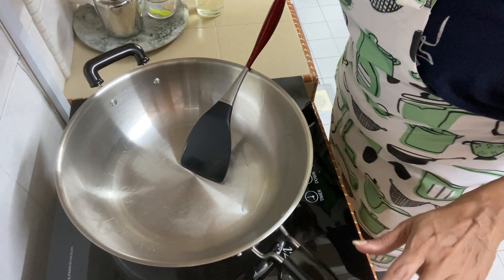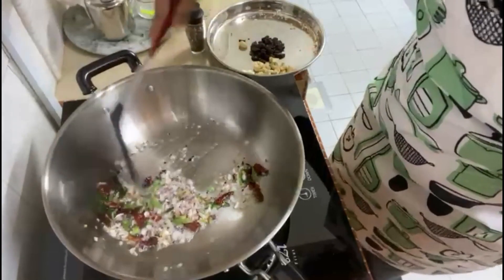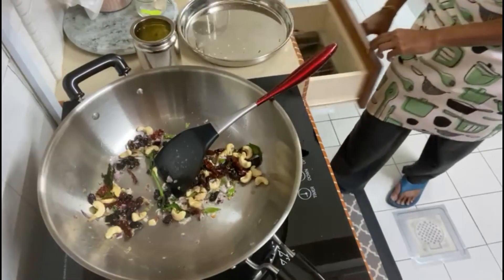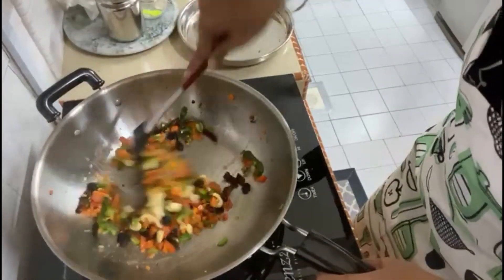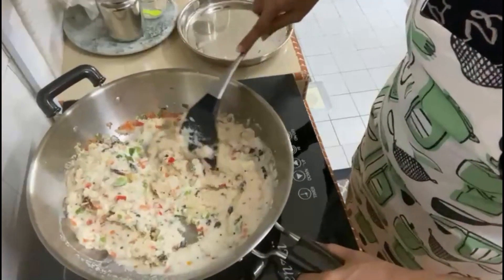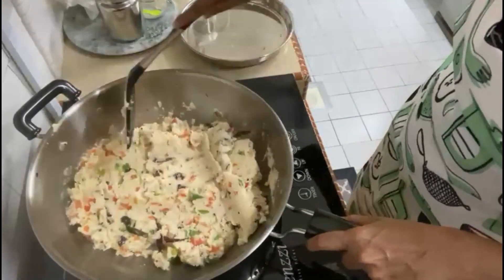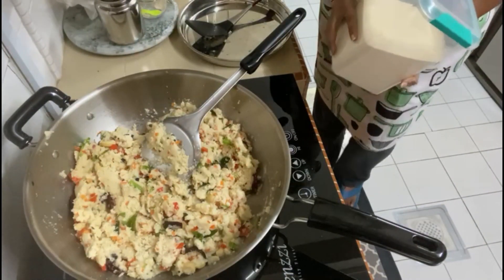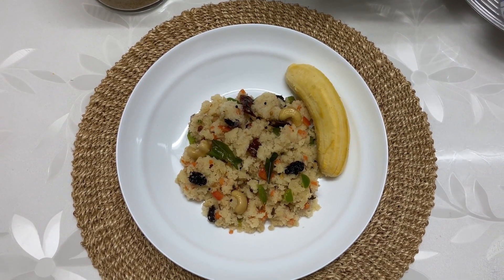Traditional South Indian Upma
Hello everyone, in this video I am cooking a traditional South Indian Upma which I have enjoyed for many breakfast meals growing up.

Upma, mainly consists of Semolina which is high in Protein and fiber rich.  The addition of vegetables makes it an excellent one pot meal.

It is quick and easy and is also suitable for college or University students who live away from home.